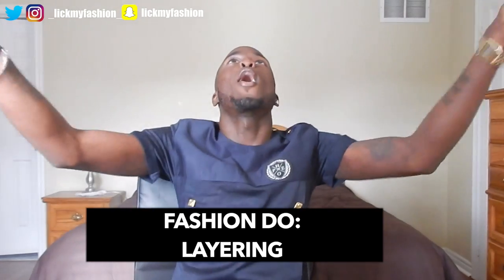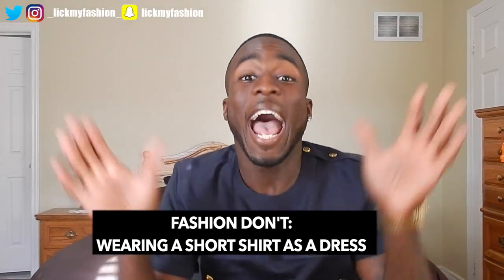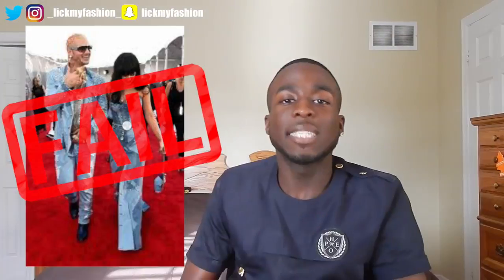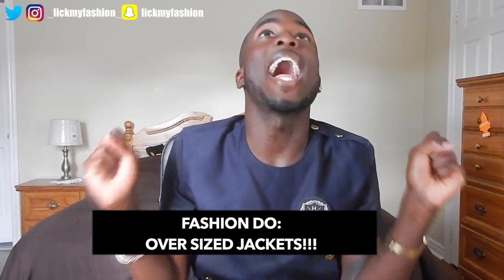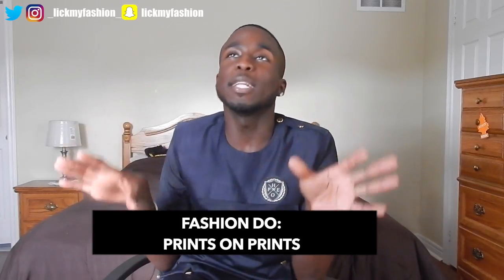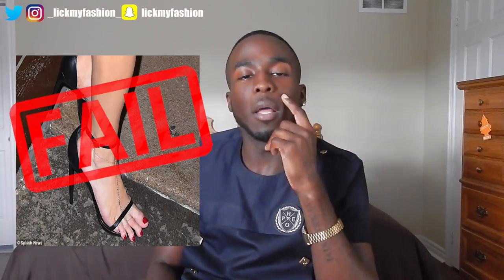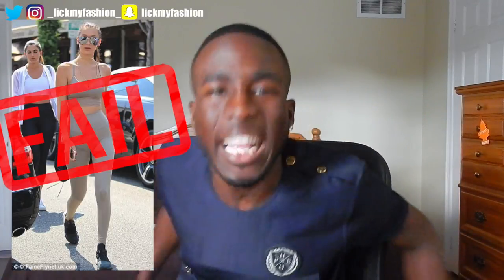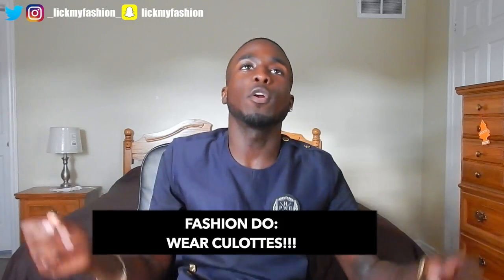10 FALL FASHION DO'S AND DONT'S!! // BELL BOTTOMS, LEGGINGS, DENIM ON DENIM & MORE!!!!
HAAAAAAAAY Y’AAAAALLLLLLLL, YOU ALREADY KNOW I’M BACK WITH ANOTHER VIDEO, WE LIIIIIIIIIIIT! In Today’s video I give you guys 10 FALL FASHION DO’S AND DON’TS! THAT’S RIGHT FALL FASHION DO’S AND DON’TS!!! I give you guys the scoop on what you should wear in the fall and what you should stay away from!!! A lot of you always have questions for on what right things you should wear for the seasons that arrive each time!! Take a look at this video and show your friends, it does get pretty intense LOL! I hope you guys enjoyed this video!

WATCH MY PREVIOUS VIDEO CALLED “WHISPER X BEAN BOOZLED CHALLENGE FT. MY 10 YEAR ” BELOW: